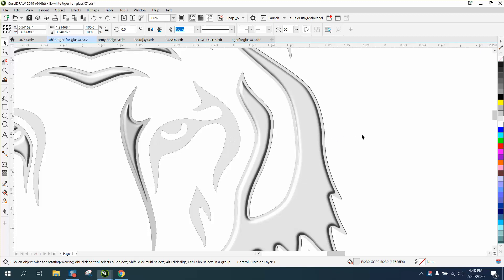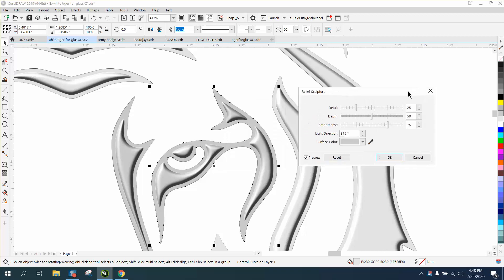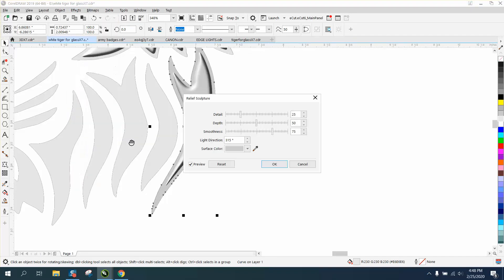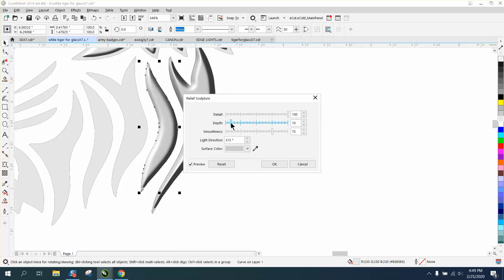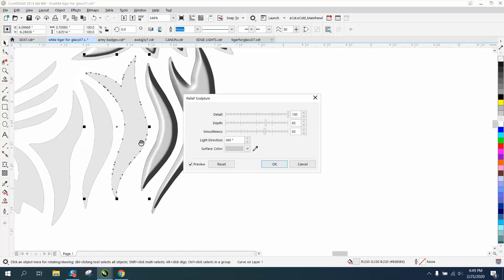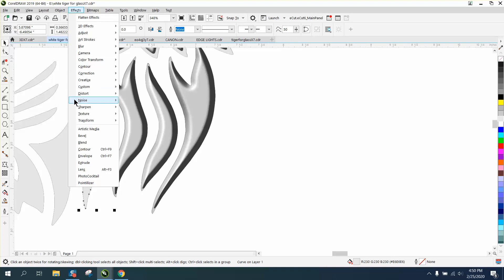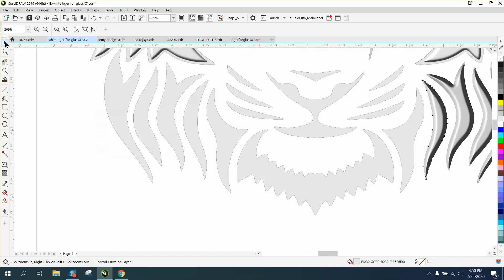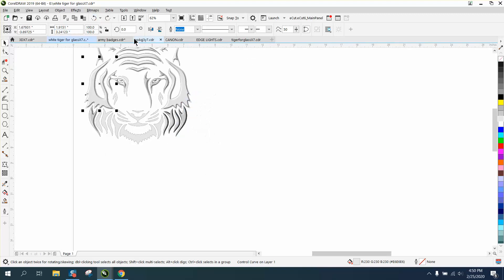Corel Draw Tips & Tricks 3D Effect simple